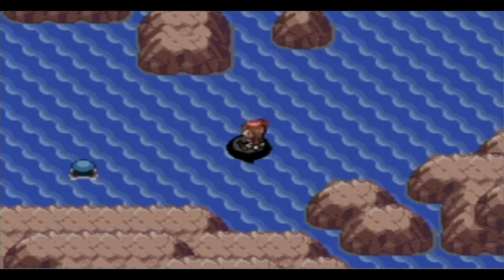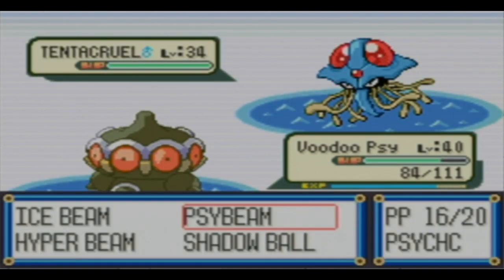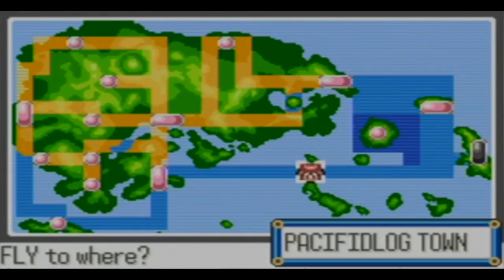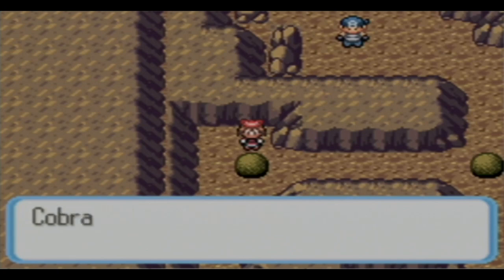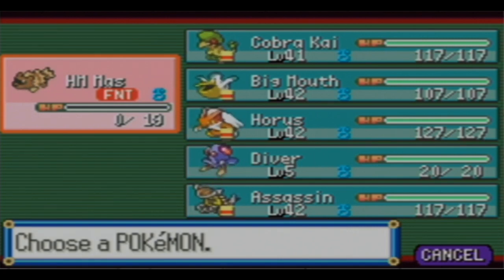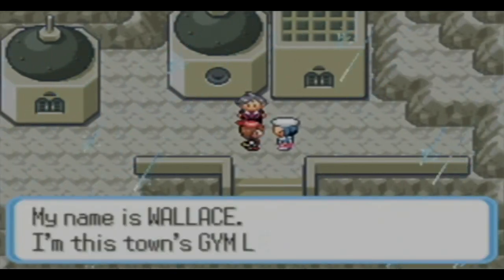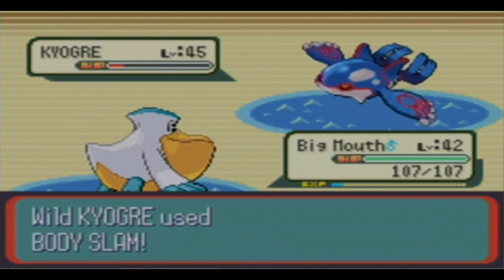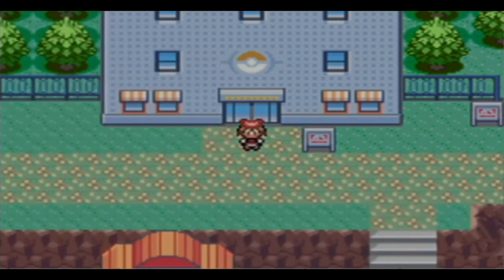Pokemon Sapphire Version - Episode 17 (Walkthrough)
Walkthrough of Pokemon Sapphire Version. Here we eliminate Team Aqua for good and catch the legendary Kyogre to complete the party.